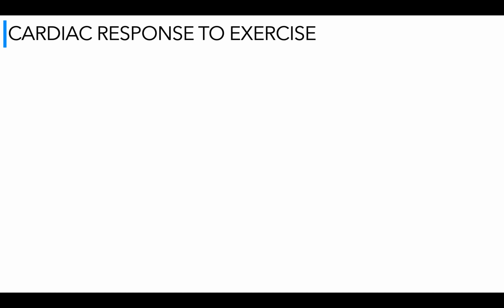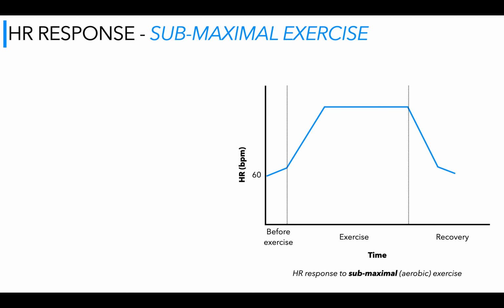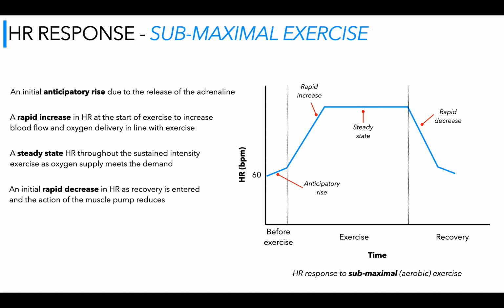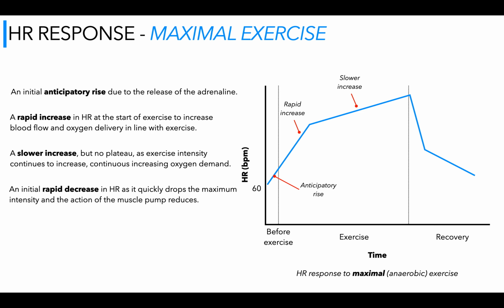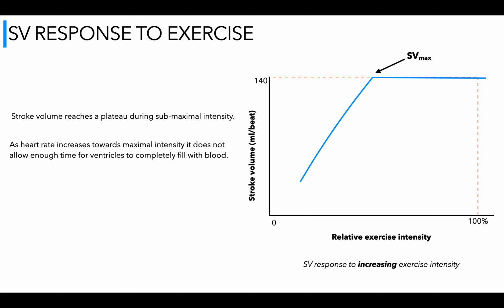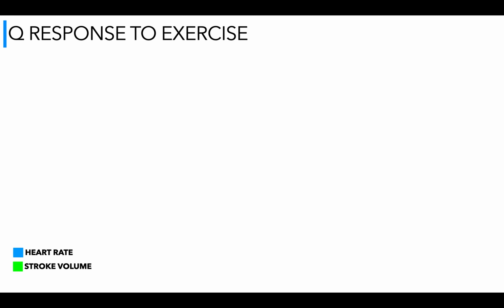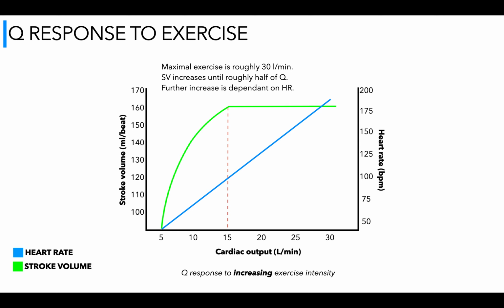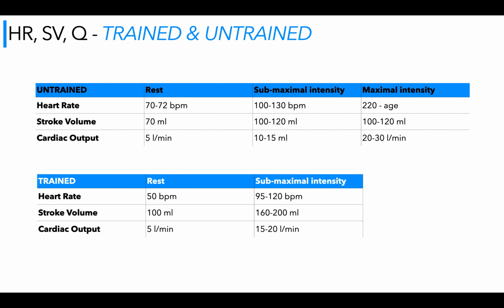HR, SV & Q - Response to Exercise